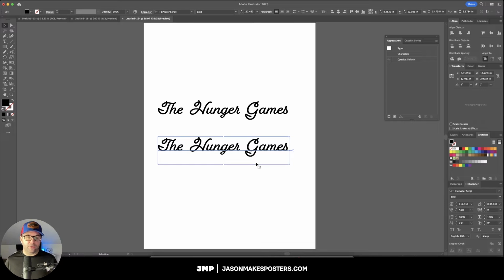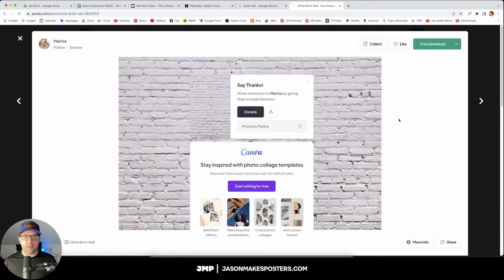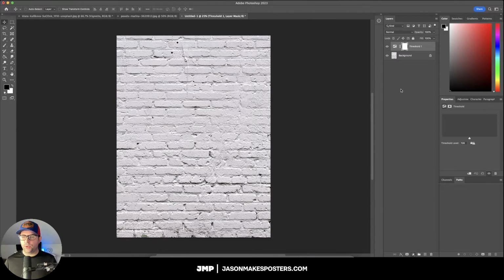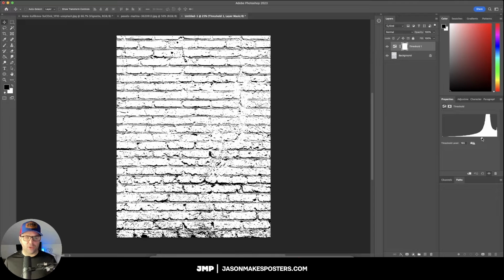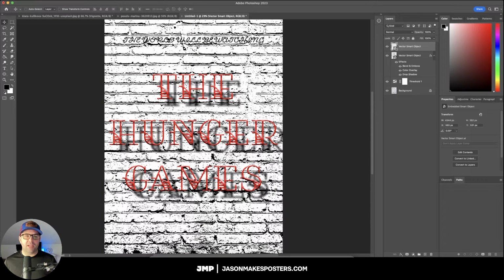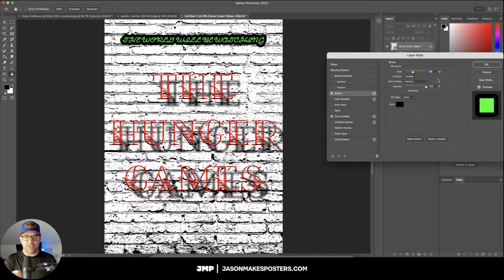🎥 Making A HUNGER GAMES Anti-Design Poster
Movie Thursday #15
Today's website randomizer chose The Hunger Games (2012).
Join me as I make a poster inspired by this movie!